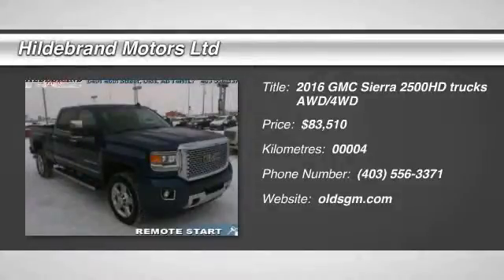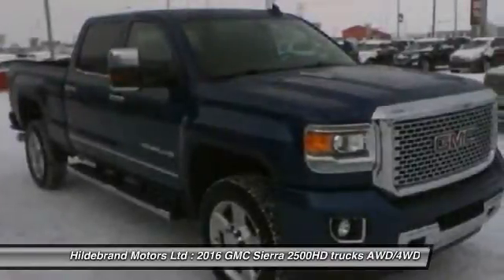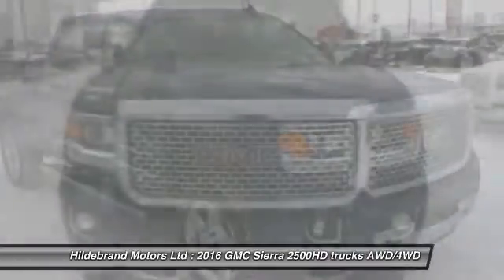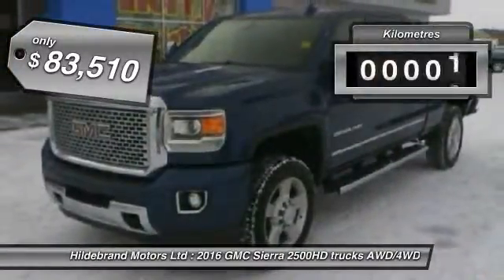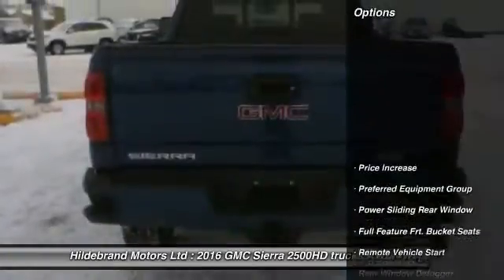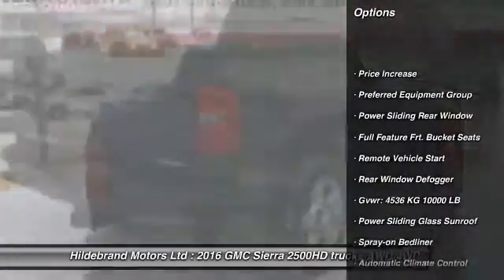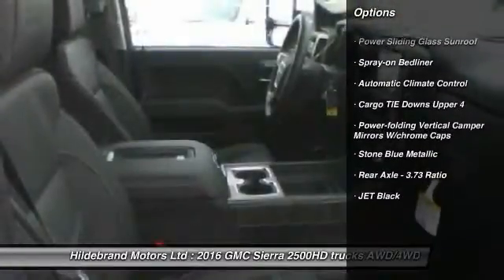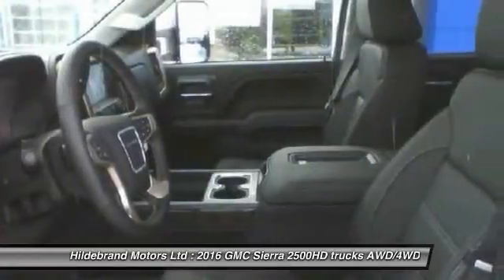2016 GMC Sierra 2500HD Olds AB T6074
2016 GMC Sierra 2500HD Denali

Don't miss this 2016 GMC Sierra 2500HD. It's equipped with Automatic transmission and features a Blue exterior. With 4 miles, You'll want to take this trucks home. Make a great choice today.